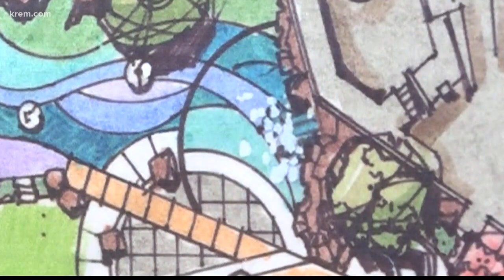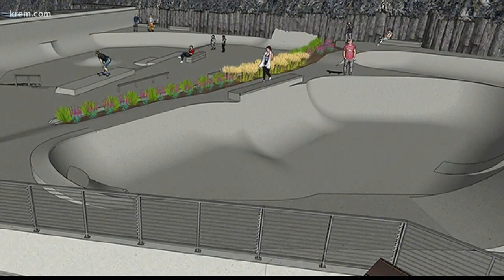Four major additions expected in Riverfront Park by spring 2021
One part of Riverfront Park in Spokane will serve as the location for an Ice Age-themed playground, a wheels park and a Hoopfest basketball court.